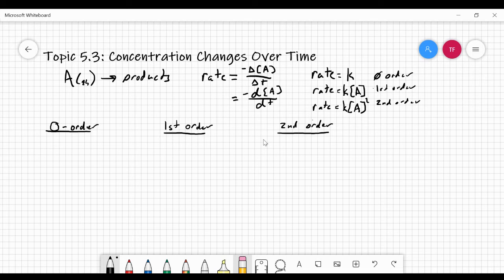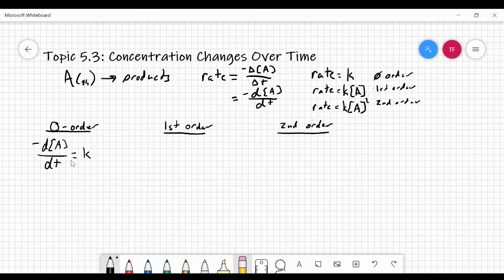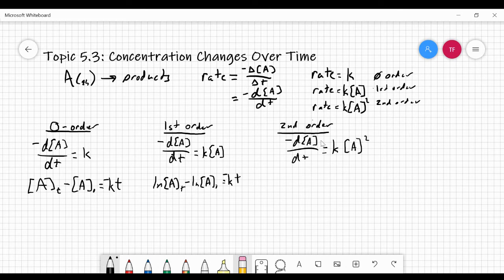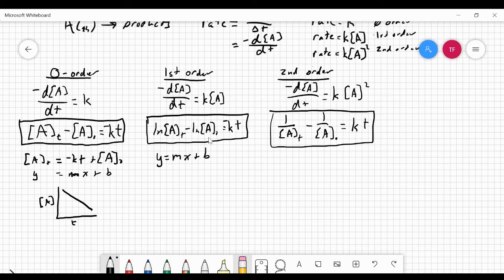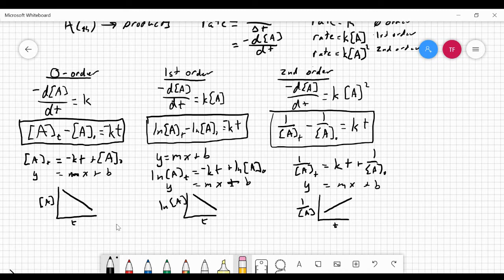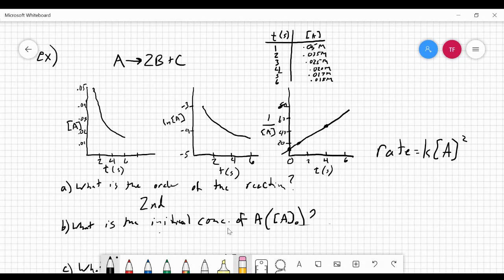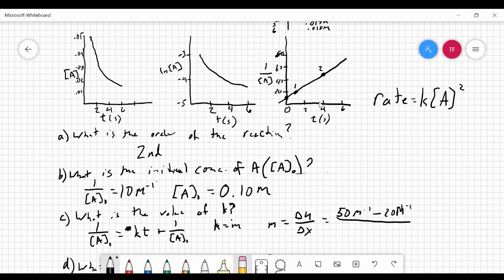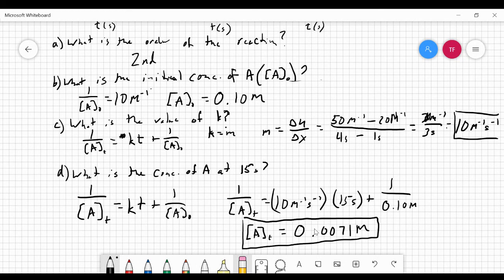Topic 5 3 Concentration Changes Over Time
This one's a little rougher than most.